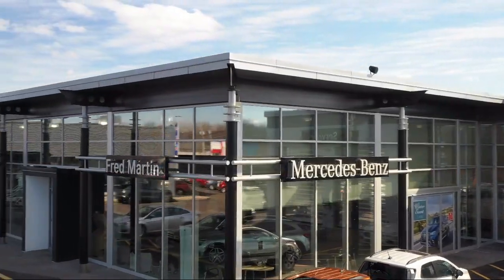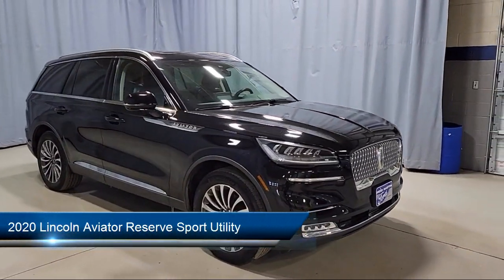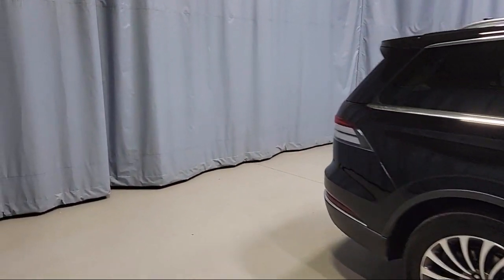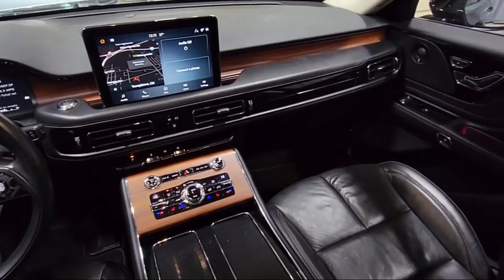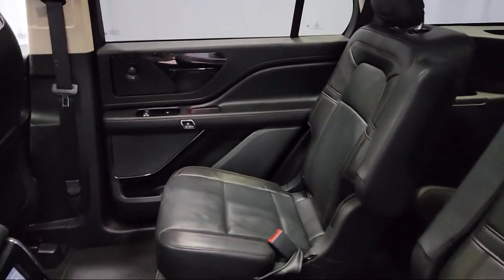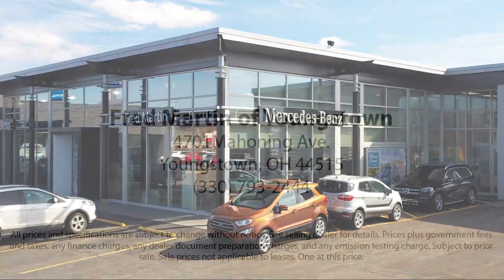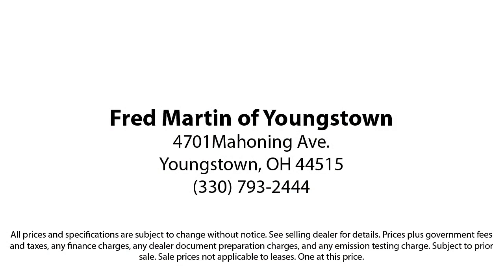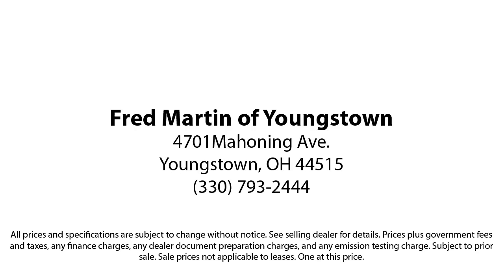2020 Lincoln Aviator Reserve Sport Utility Youngstown New Castle Kent Warren Boardman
2020 Lincoln Aviator Reserve Sport Utility Stock Number: M6015A Vin:5LM5J7XC5LGL16414.